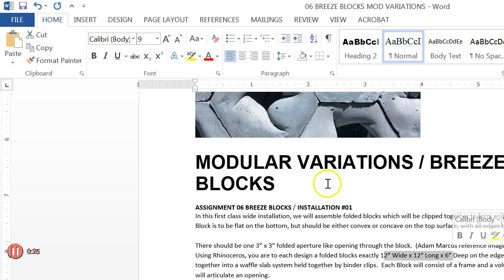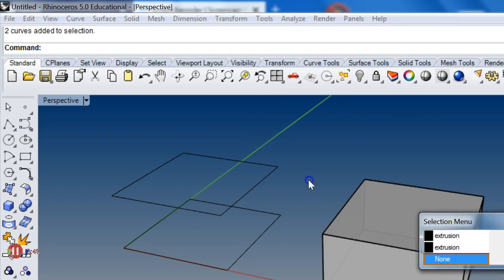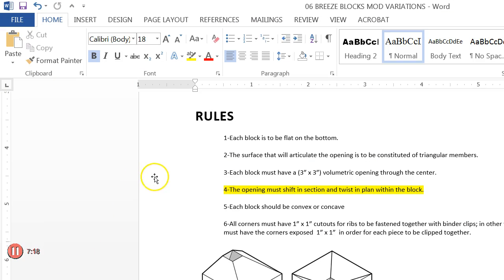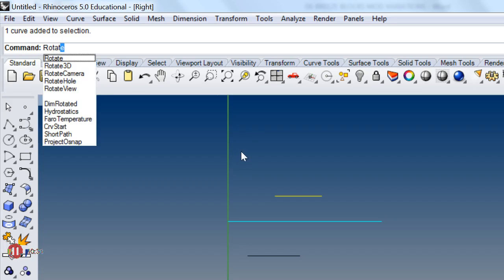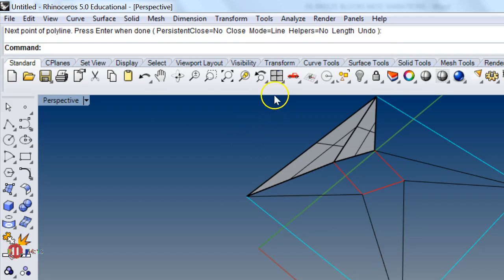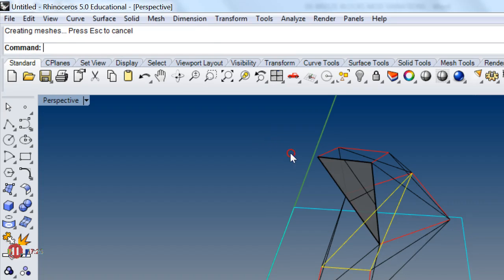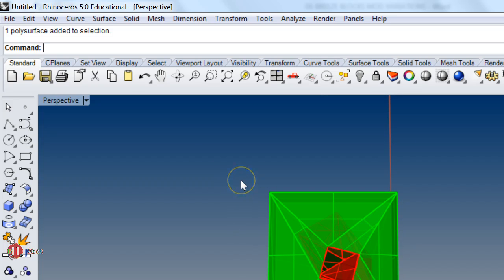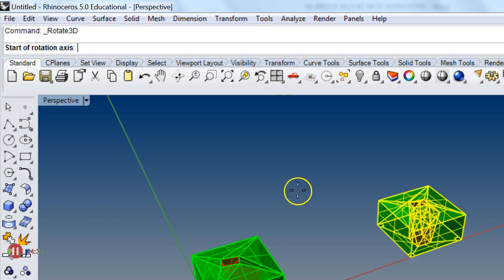2018 BREEZE BLOCKS